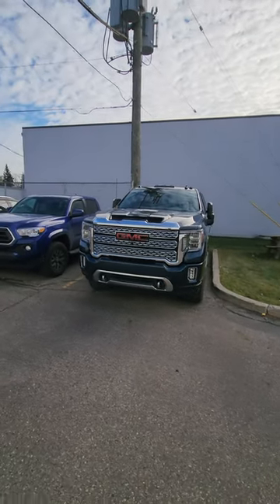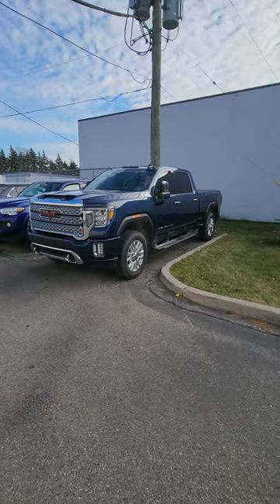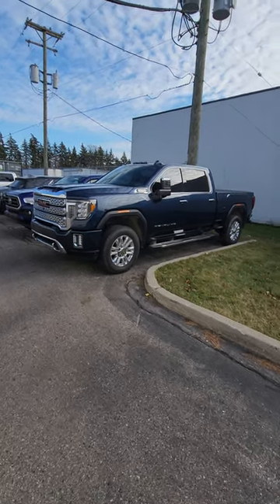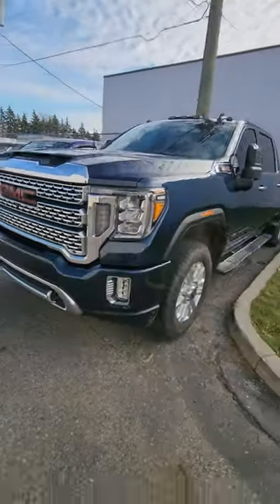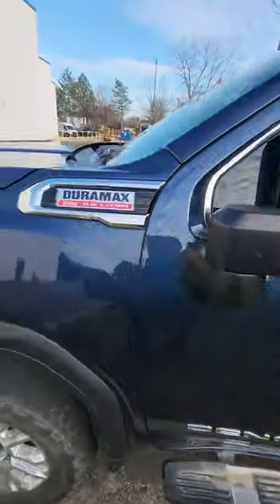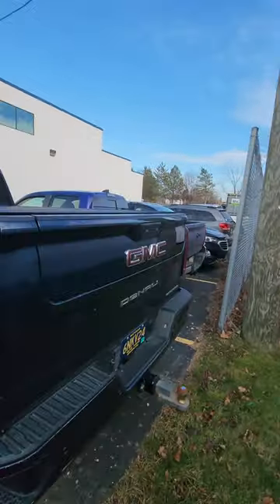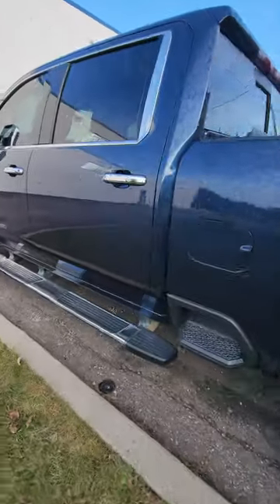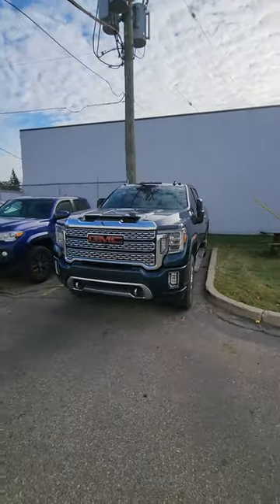Do You Like Luxury Trucks? Denali HD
Good or Bad EcoBoost 3.5L V6?
Let It Rip EcoBoost 3.5L V6!!!
Let It Rip!!! Pontiac Firebird Trans Am
The Legendary LS1 V8 Engine
Who Remembers GMs Dual Keys?
Used HEMI RAM Truck or New Turbo RAM Truck?
Jeep Gladiator Rubicon 6-Speed Manual
2003 Ford Mustang Mach 1
Digital Gauge Clusters Do You Remember Them
Love My Jeep Cherokee XJ
Push - Pull Light Switch Do You Remember Them?
2003 Ford Mustang GT Spray Wash
ttps:// My New Car!!! 1994 Mercury Topaz GS Sedan 5-Speed Manual
Jeep Cherokee XJ & Mercury Topaz Manual
Jeep Cherokee XJ Sport Wheels!
The Legendary Jeep 4.0L Inline-Six Engine!